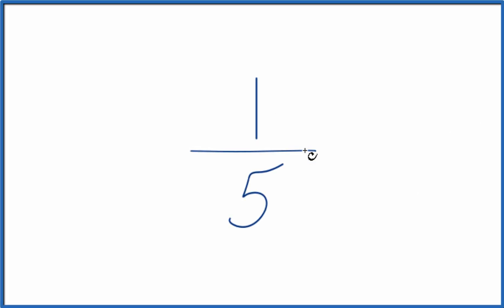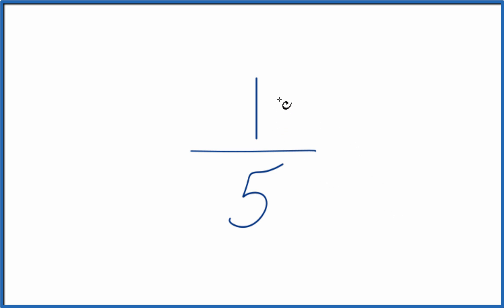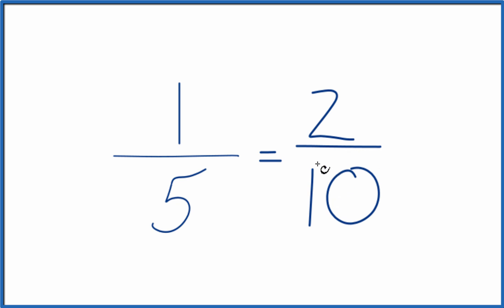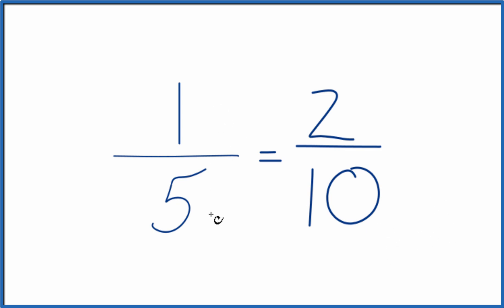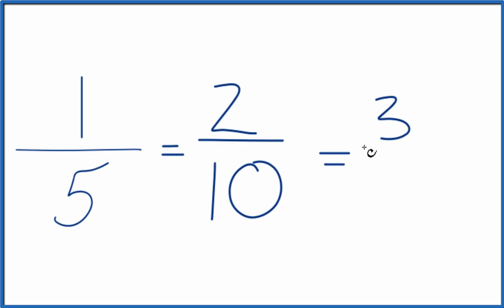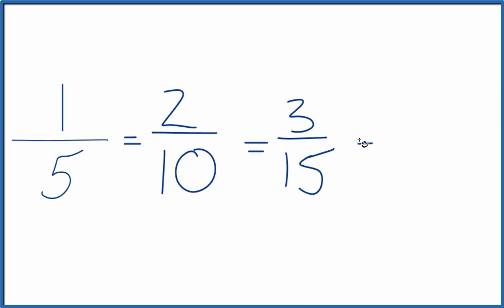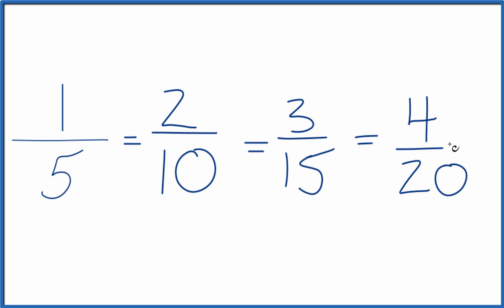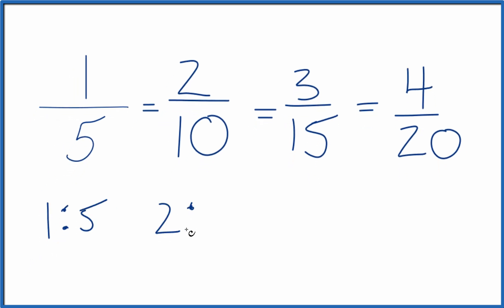Equivalent Ratios for 1/5 (One-Fifth)